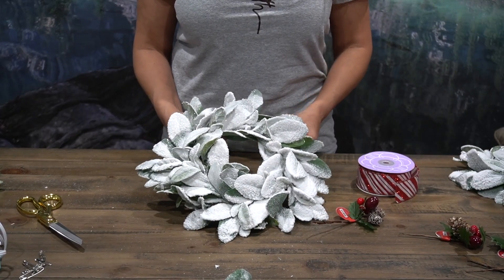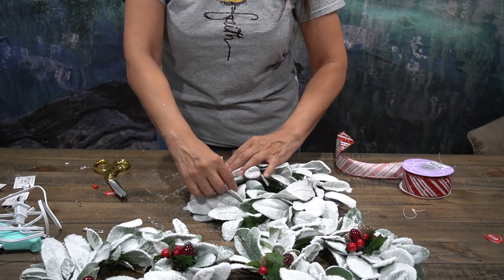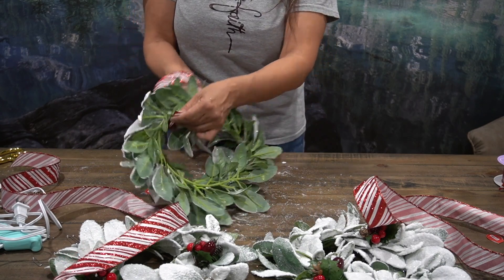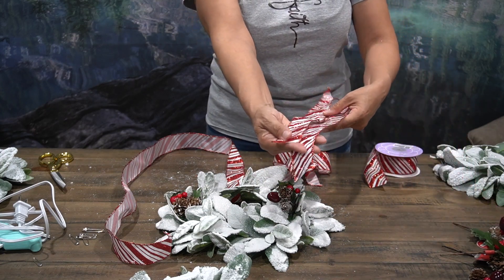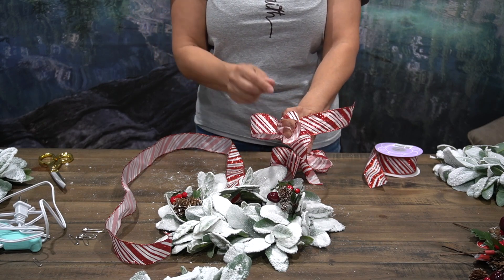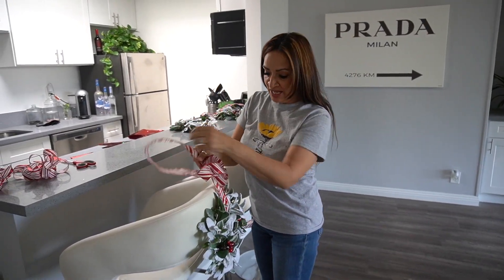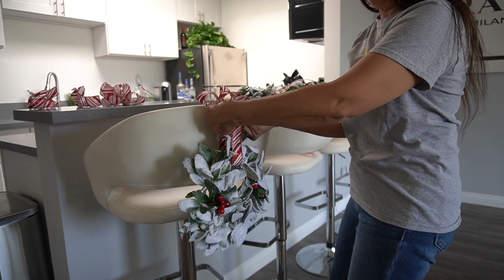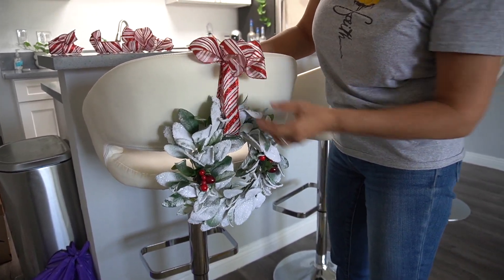DIY Christmas Barstool Decorations!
So excited to start decorating for this time of year!